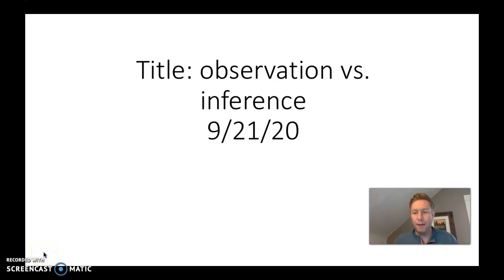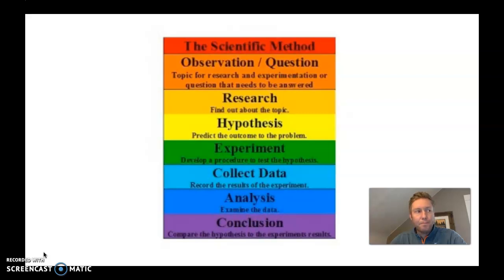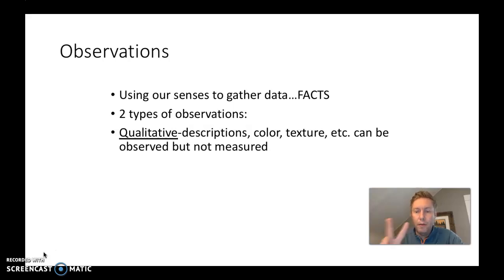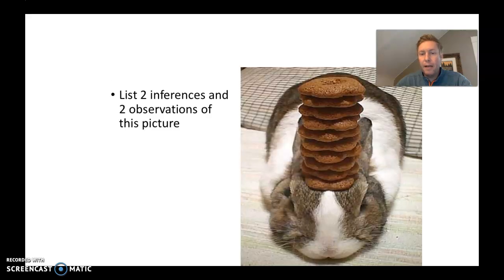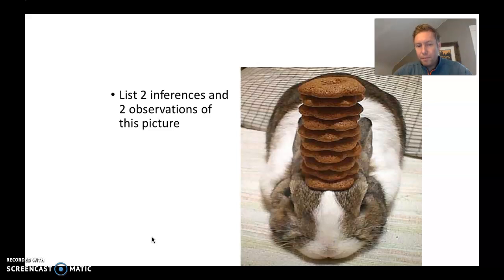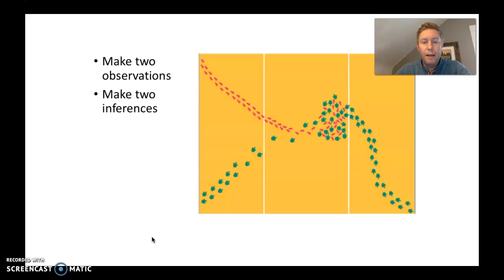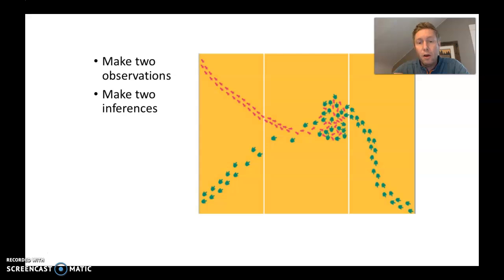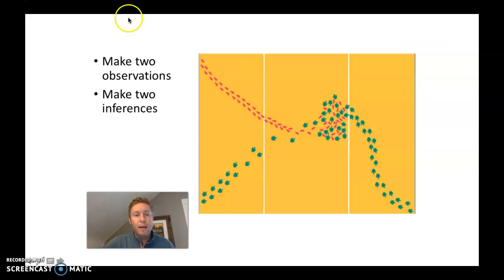Qualitative vs. Quantitative Observations